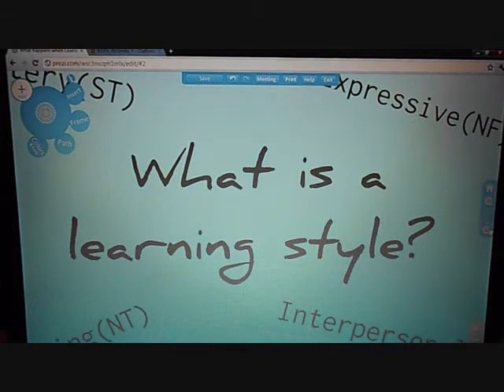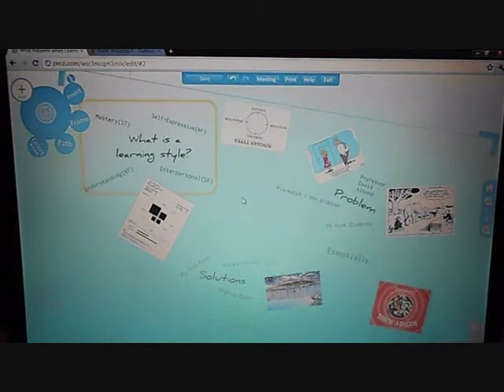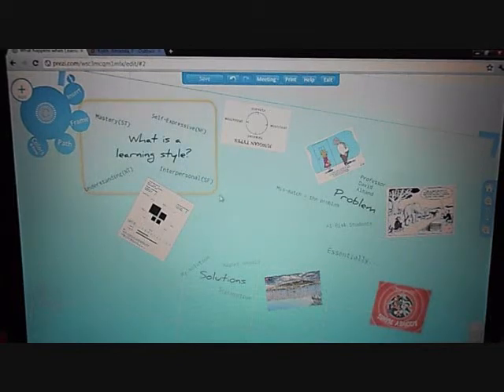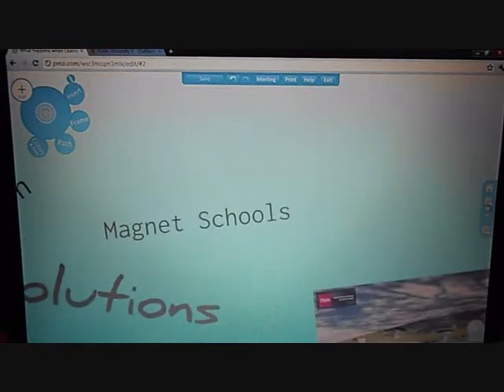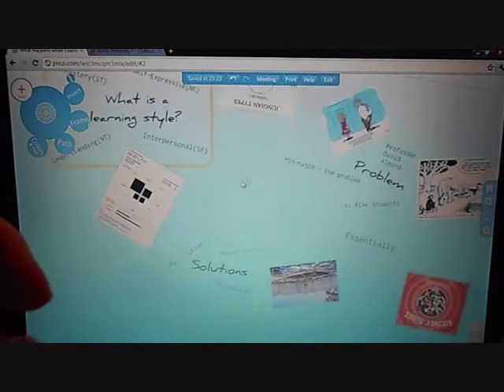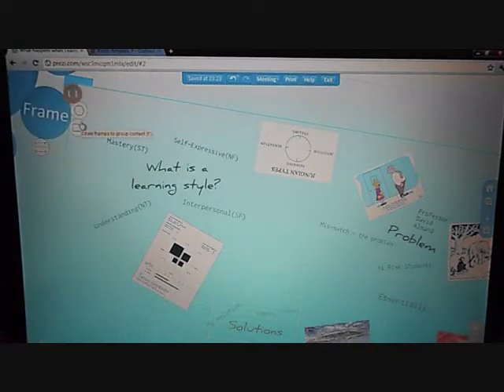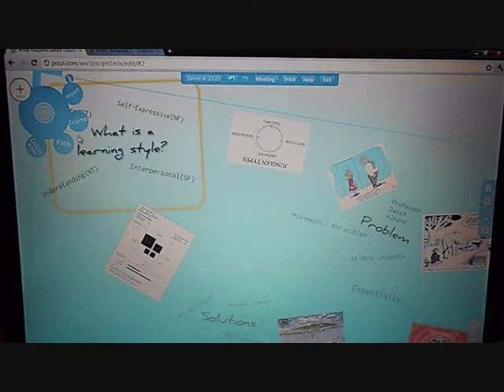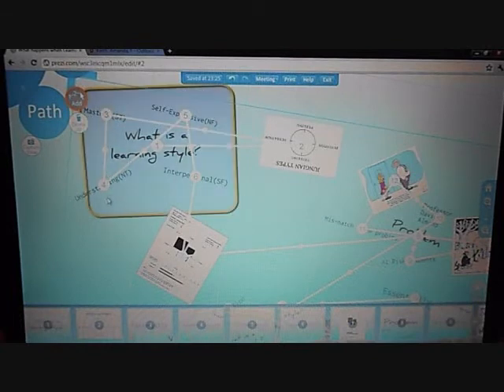SKyTeach How to Make a Prezi using Grouping, Framing, and Pathways